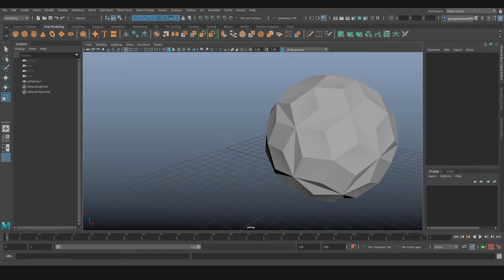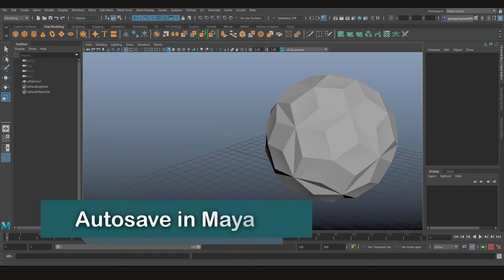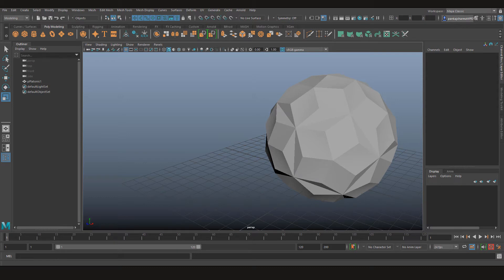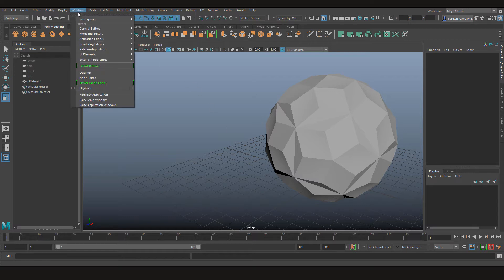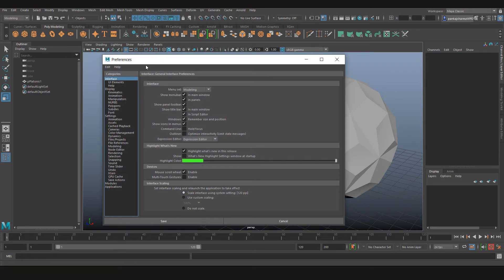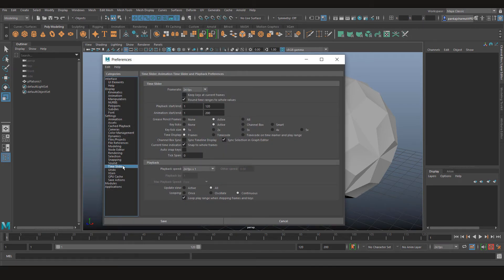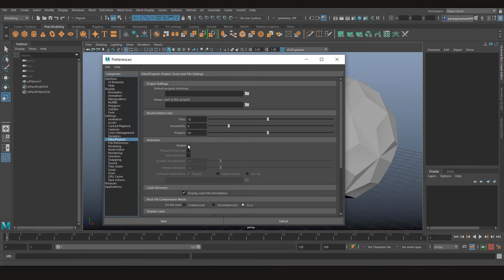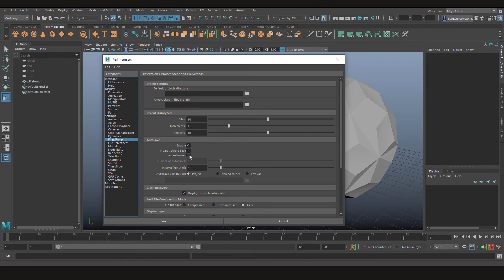Crashed 3D Files Lost? Try Autosave Feature in Maya 2020 - CGFamily